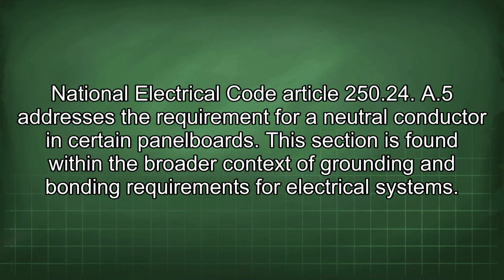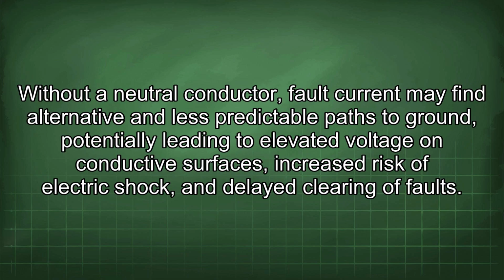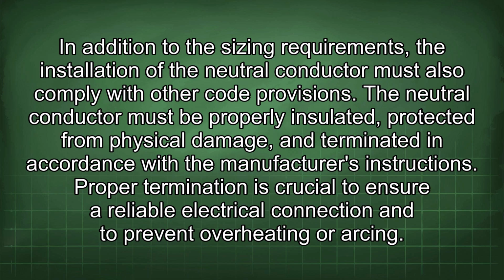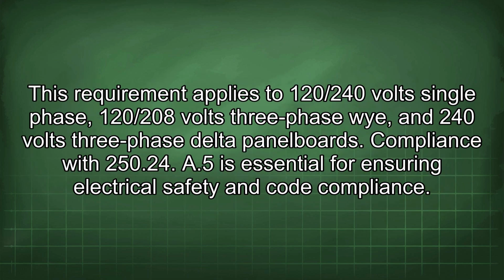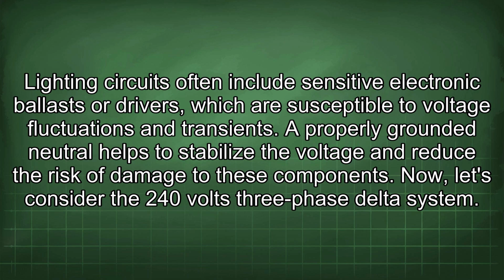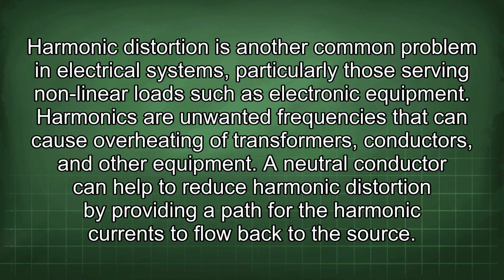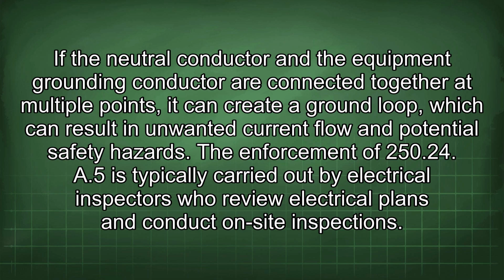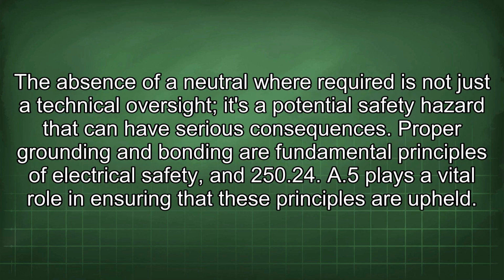NEC Requires Neutral in 208 Volt Panel Explained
NEC Article 250.24(A)(5) mandates a neutral conductor in specific panelboards. This includes 120/240 volts single phase, 120/208 volts 3-phase wye, and 240 volts 3-phase delta configurations. The requirement ensures proper fault clearing.